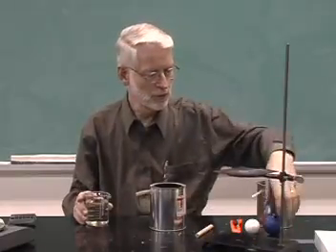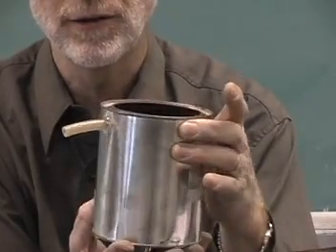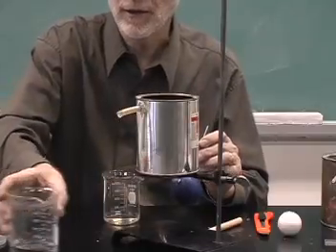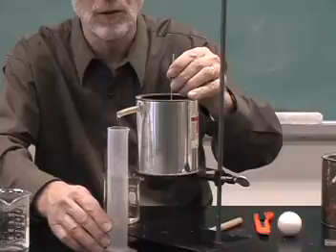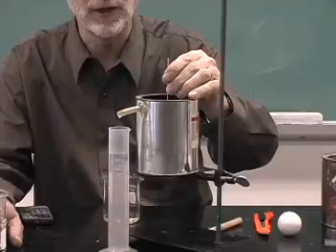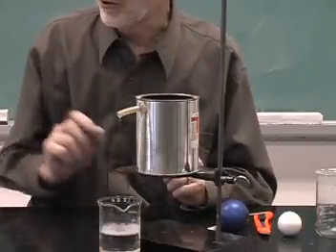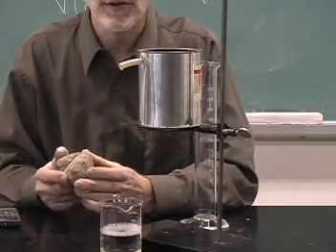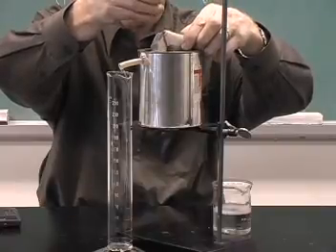Volume by Displacement